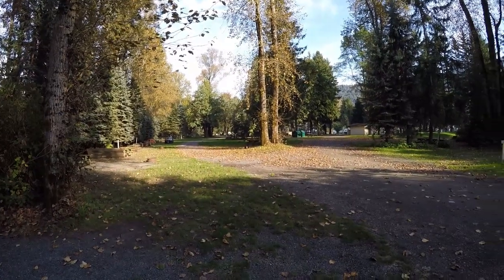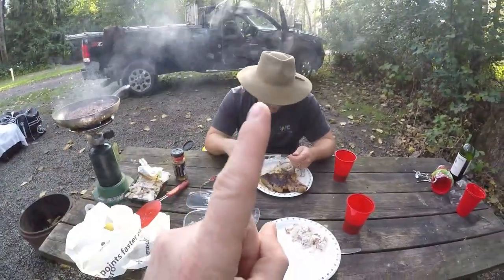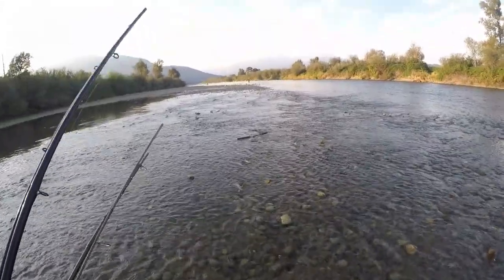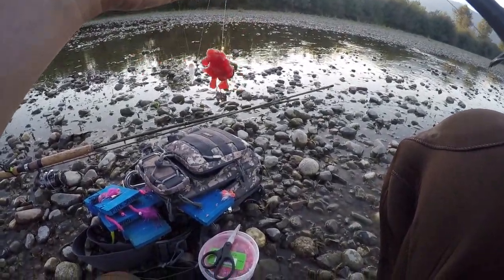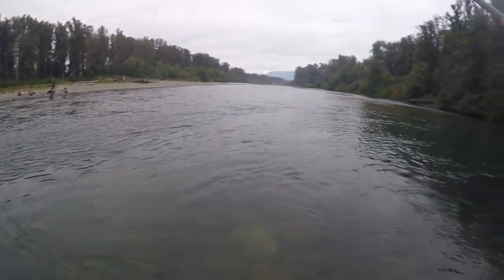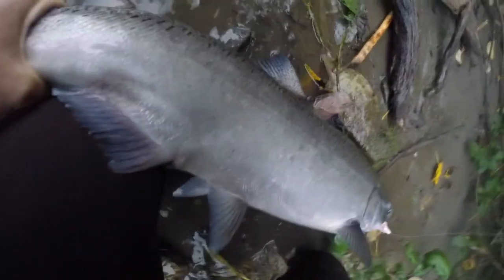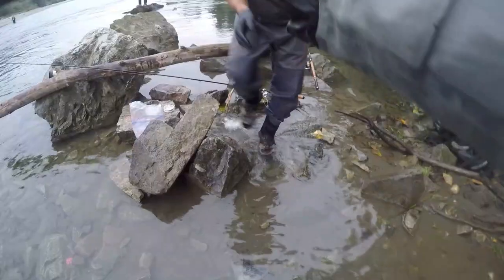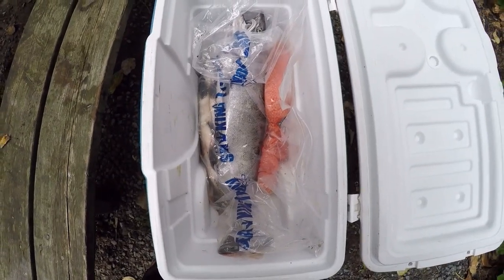Camping & Fishing on the Vedder River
My buddy Will and I camped on the Vedder River and got into a Chinook Salmon and Pink Salmon. Side Note: Fred is one of the biggest champions for the recreational angler, sure I gave him a hard time on the roe price in this video but I still support him and his stores.

Thanks Nemo for the video footage on your phone!